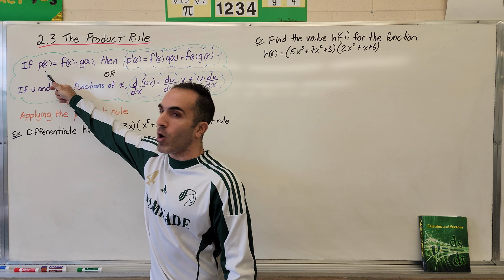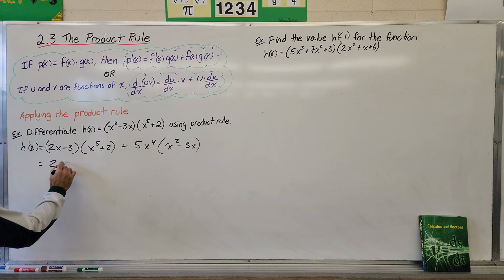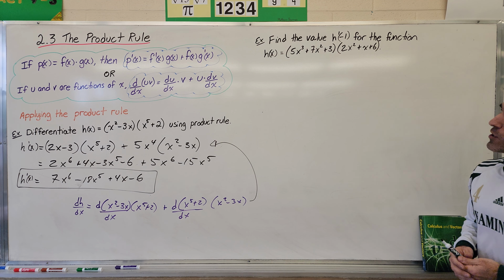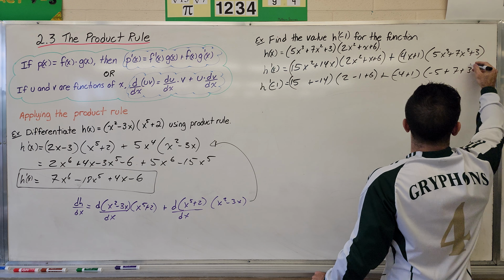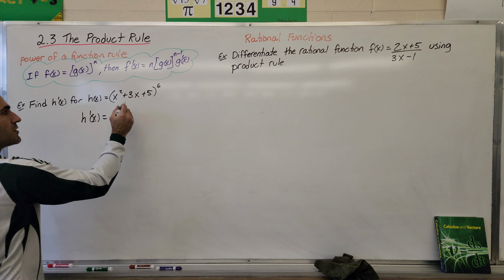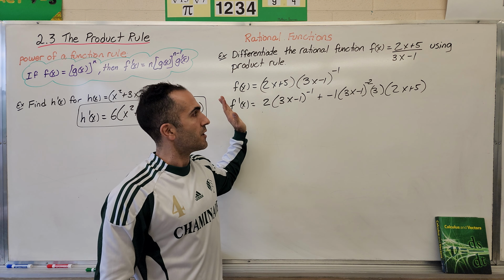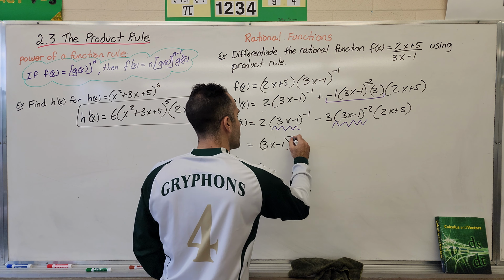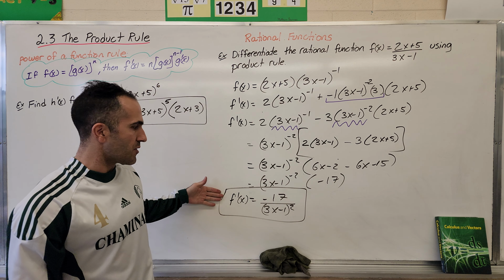2.3 The Product Rule (Grade 12 Calculus, MCV4U)